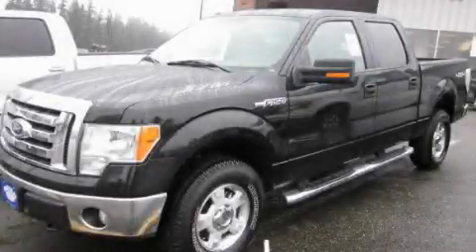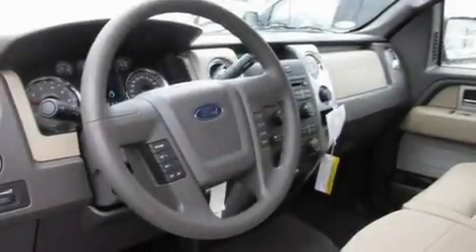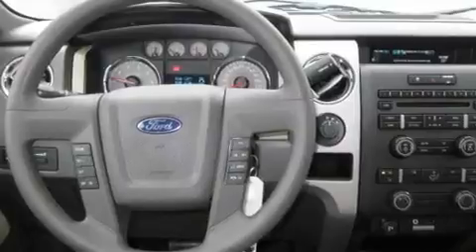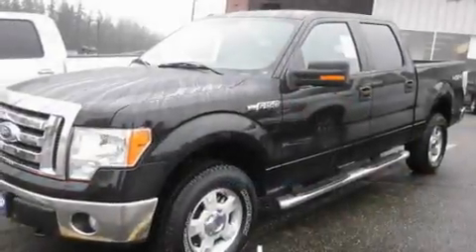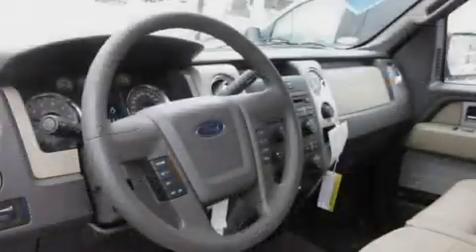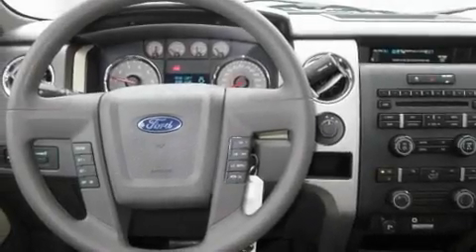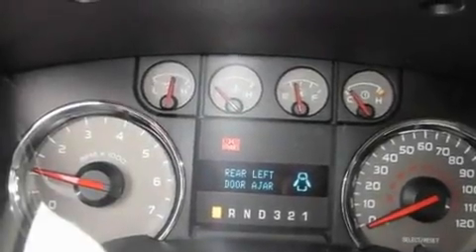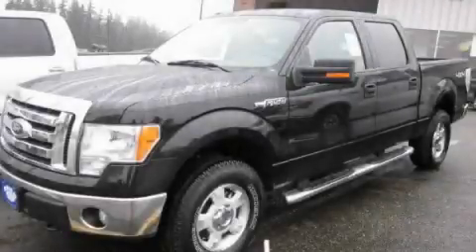2010 Ford F-150 Everett WA 98203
Year: 2010
 Make: Ford
 Model: F-150
 Engine: 5.4L V8
 Trans.: Automatic
 Exterior: Tuxedo Black
 Miles: 25
 Interior: Tan

 2010 Ford F-150 Everett WA